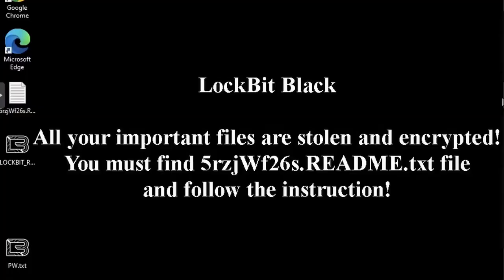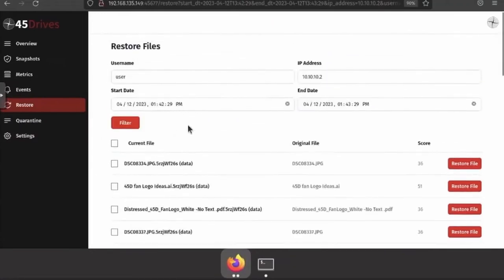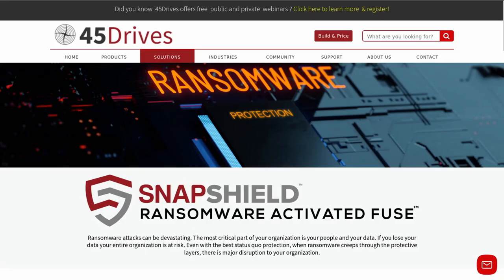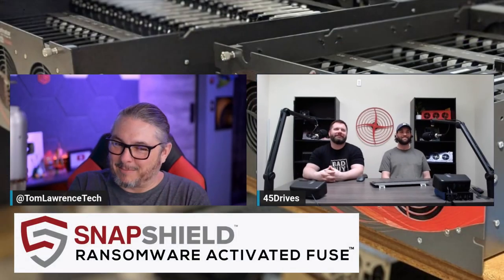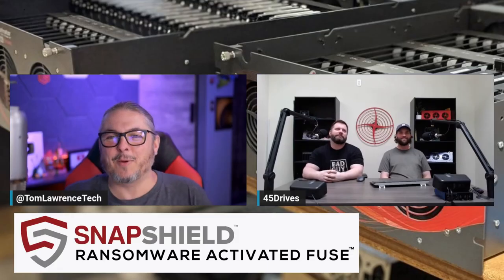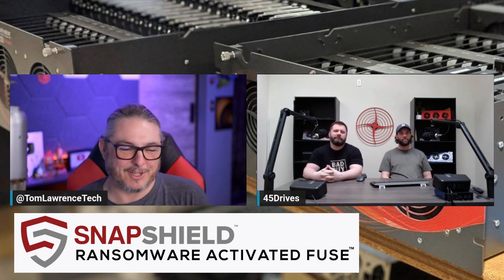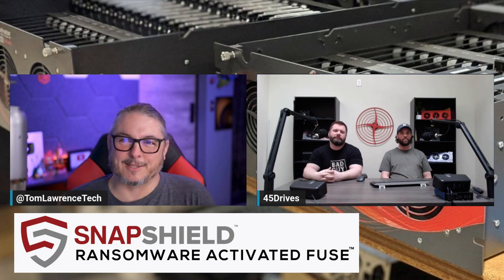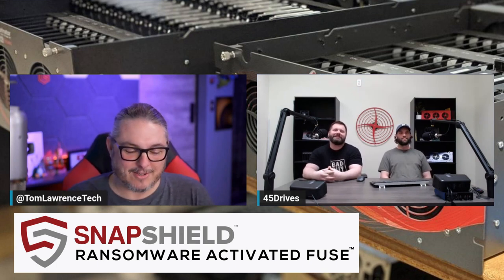How 45 Drives Snapshield Can Stop a Ransomeware Attack and Quickly "Snap Back" Your Data!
Architecture and Build - Introducing SnapShield: The World's First Ransomware Activated Fuse
   • Architecture and ...
Connecting With Us
Lawrence Systems Shirts and Swag
⏱️ Time Stamps ⏱️
00:00 ▶️ 45 Drives Snapshield
02:27 ▶️ How Snapshield was designed
05:31 ▶️ ZFS and CEPH Support
09:14 ▶️ Data Loss Prevention

Subscribe to my entertainment channel, I have a drone now and will be putting the videos on that channel since this one is shadow banned and demonetized soon as I pick up my commercial license!